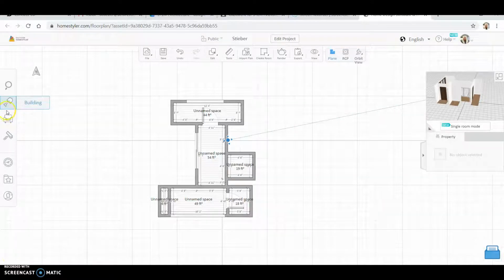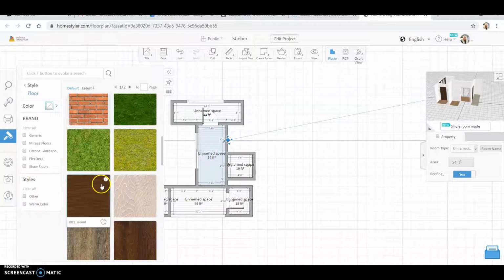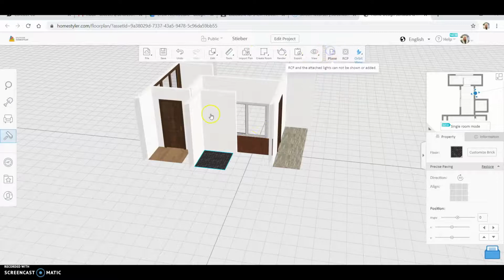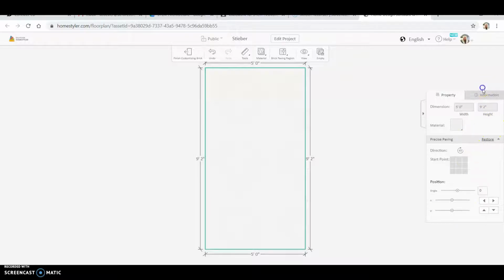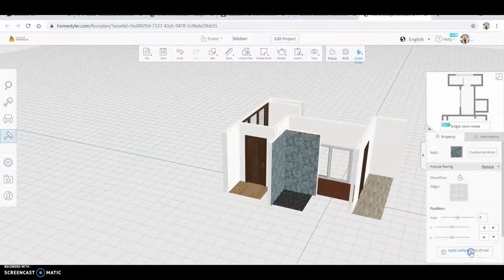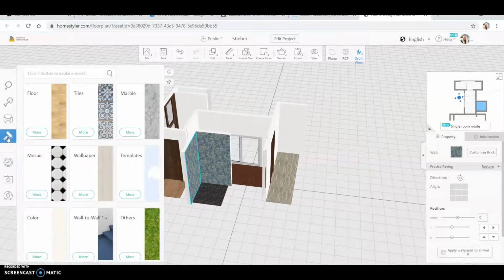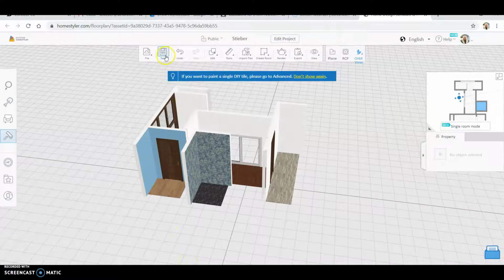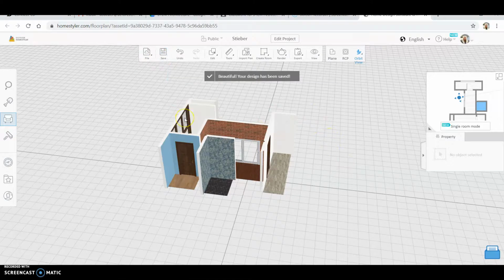Adding Flooring, Wallpaper, Paint to Homestyler